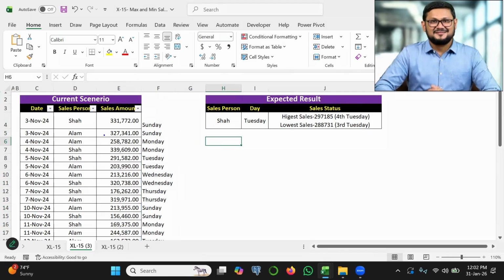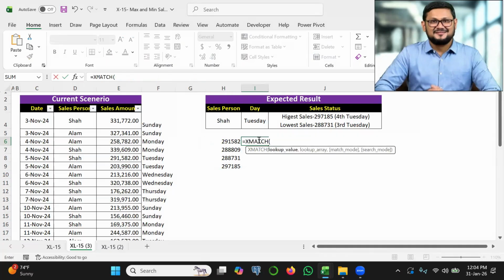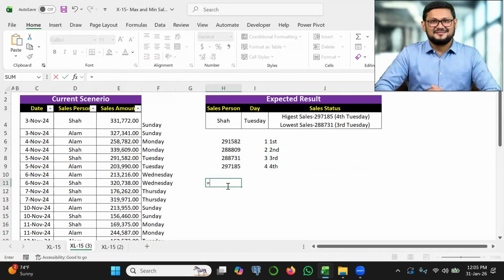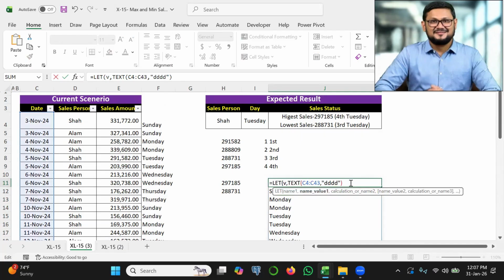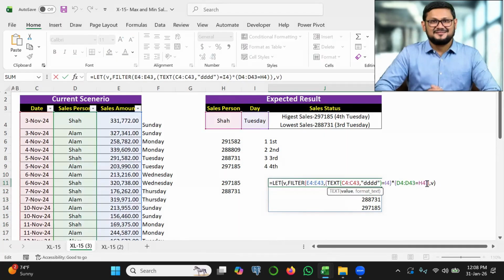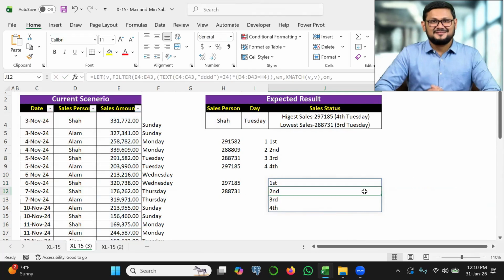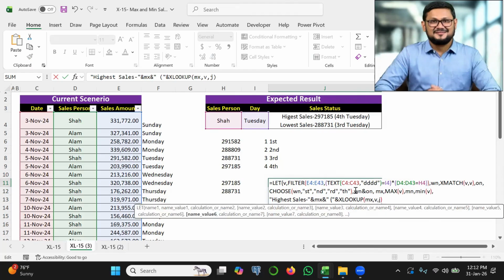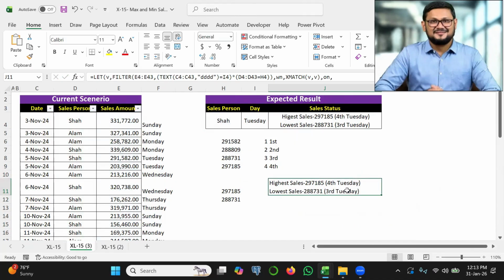Solution to Challenge-15| Excel 365 Dynamic Array Formulas | LET| FILTER TEXT|XMATCH|XLOOKUP|CHOOSE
Solution to Fifteenth (15th) Challenge with Excel 365 Dynamic Array Formulas

In this video, I demonstrate how to find the highest and lowest sales for a selected salesperson and day using a single dynamic formula in Excel.

This solution uses LET, FILTER, TEXT, XMATCH, XLOOKUP, and CHOOSE to return results like

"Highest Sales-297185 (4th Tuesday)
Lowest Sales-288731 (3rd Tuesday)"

Perfect for learning advanced Excel formulas and dynamic reporting with Excel 365.

📌 Try the formula, change the dropdowns, and see the magic happen!

The next will be Solution to Fifteenth (15th) Challenge with Excel Power Query M Code